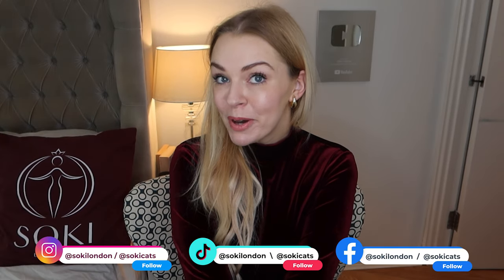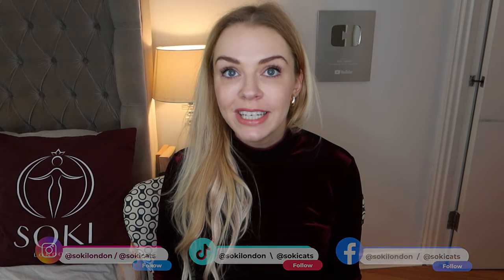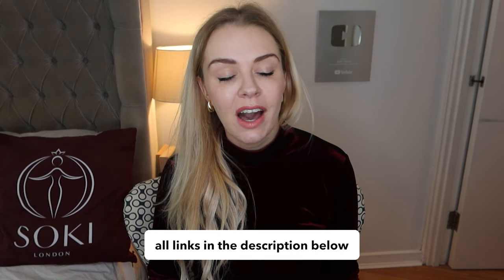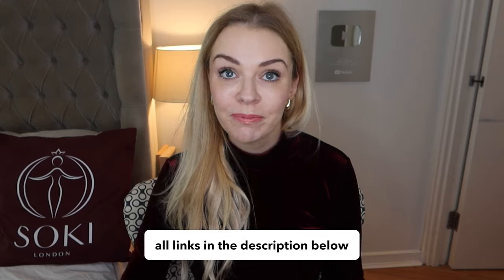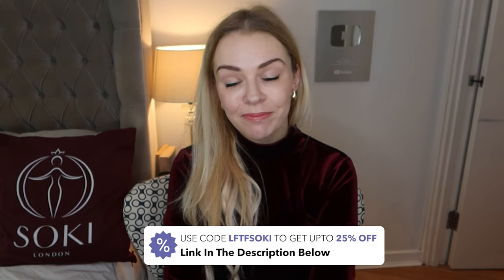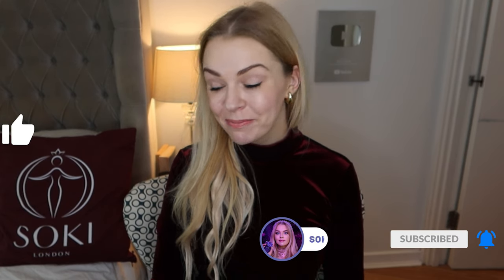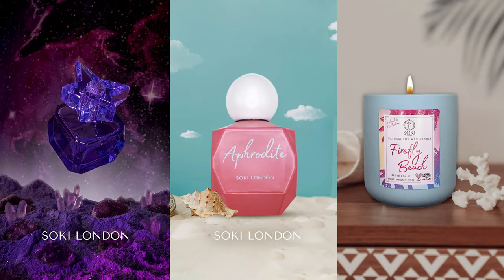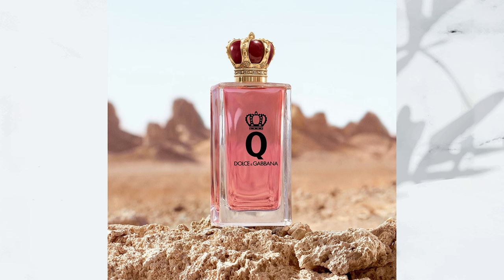NEW DOLCE & GABBANA Q INTENSE vs EAU DE PARFUM REVIEW 🍒 Soki London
💜 Order my perfume Empress, Aphrodite & Soy Wax Candles 📦 Worldwide Shipping 🐰 Vegan & Cruelty Free 🇬🇧 Also find me on Amazon UK & TikTok Shop

My two cats Caesar & Cleopatra..